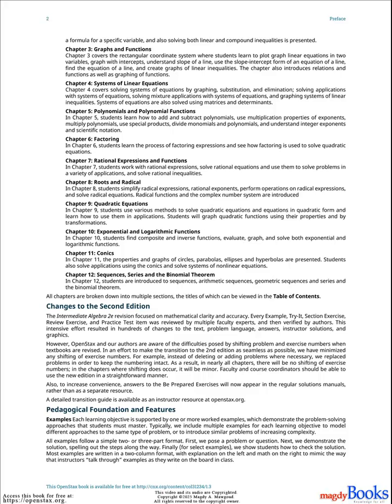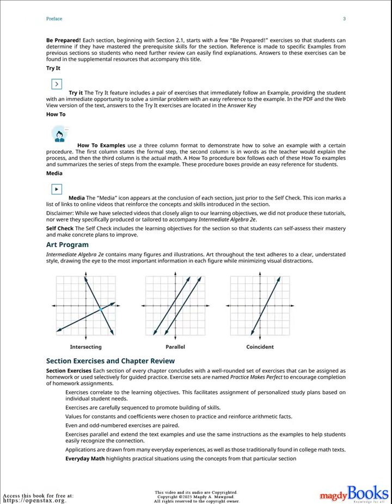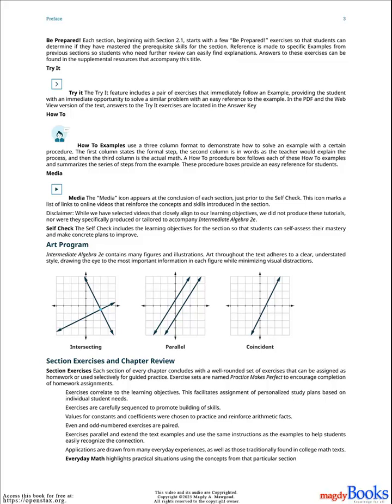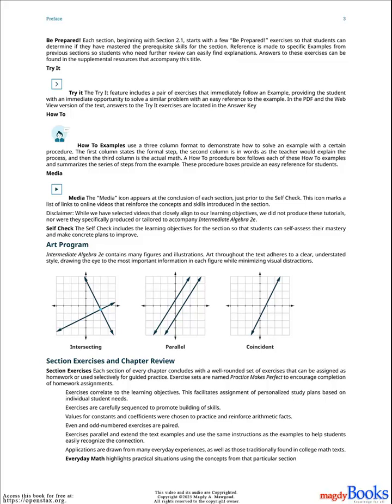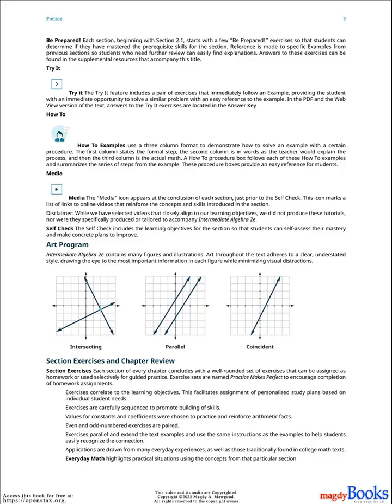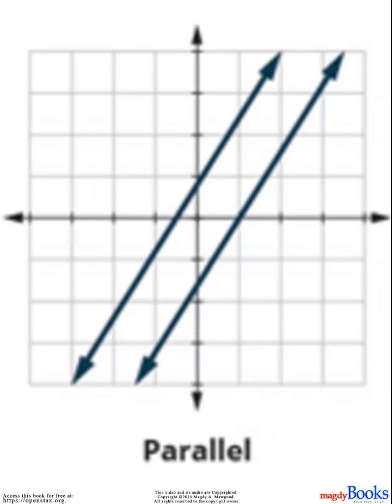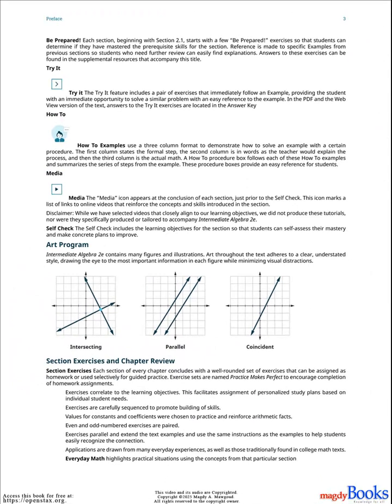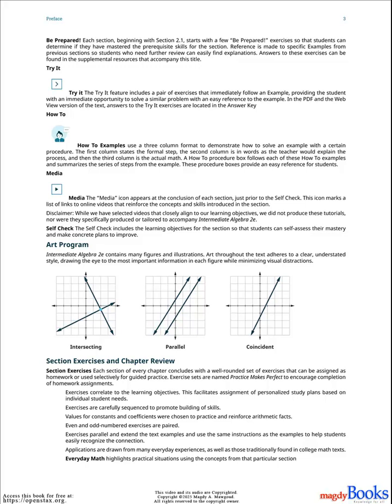01_01_04-000_03_0_Preface_b.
Intermediate Algebra-2e
Chapter 000, Section 03: Preface_b.